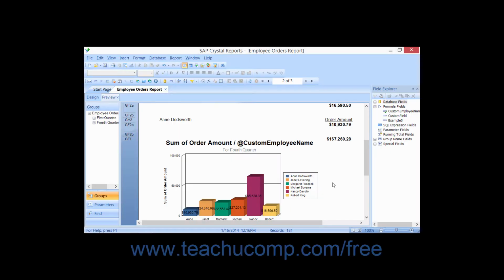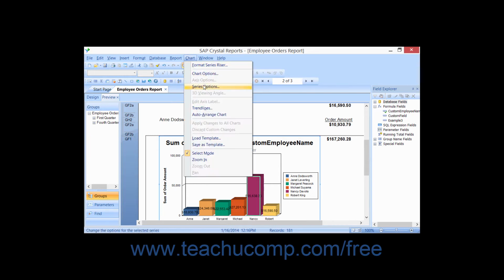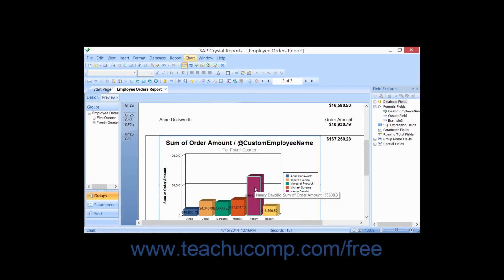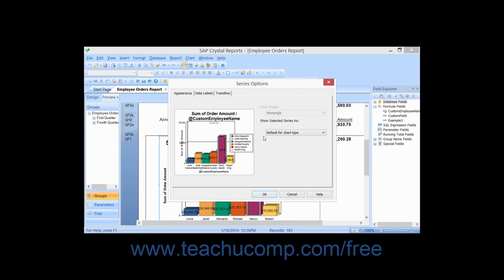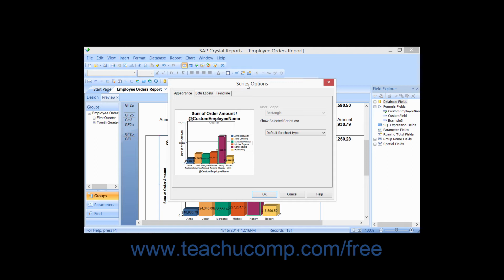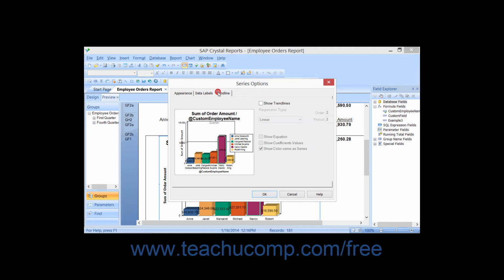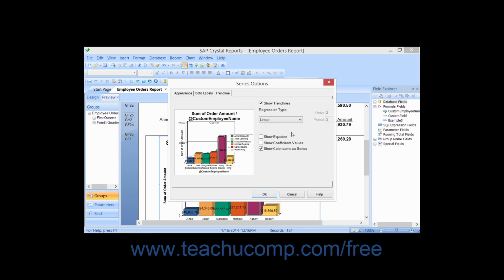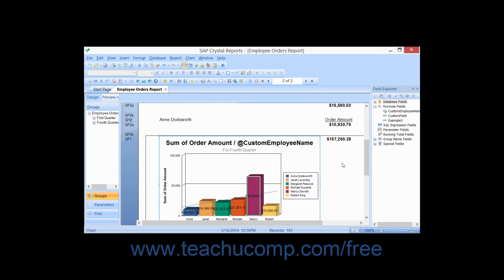Crystal Reports 2013 Tutorial Formatting a Data Series Business Objects Training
FREE Course! Learn how to format a data series in Crystal Reports by Business Objects A clip from Mastering Crystal Reports Made Easy v. 2013. - the most comprehensive Crystal Reports tutorial available. Visit us today!